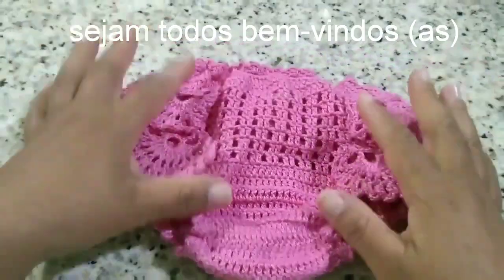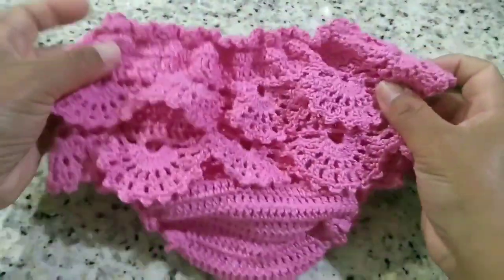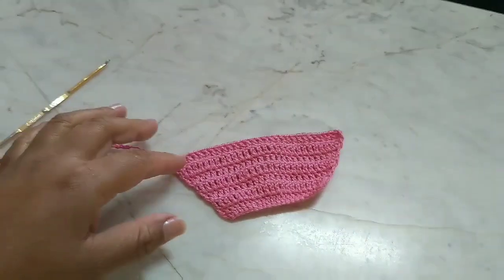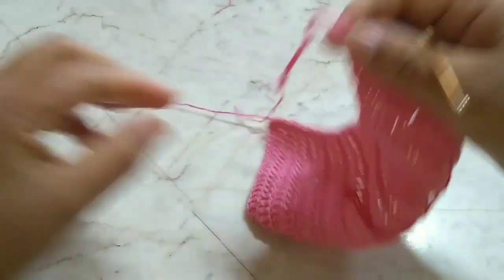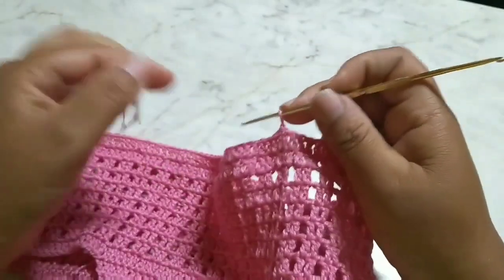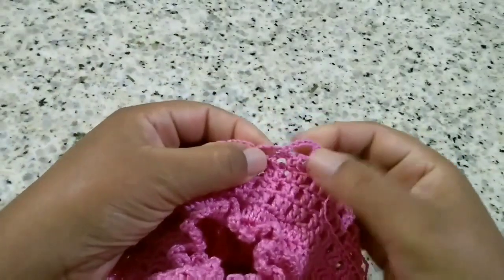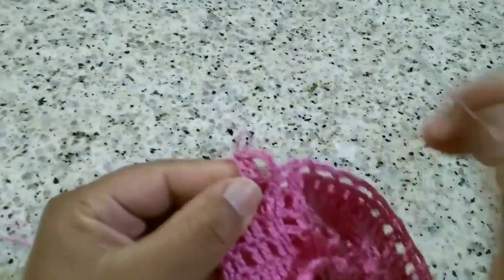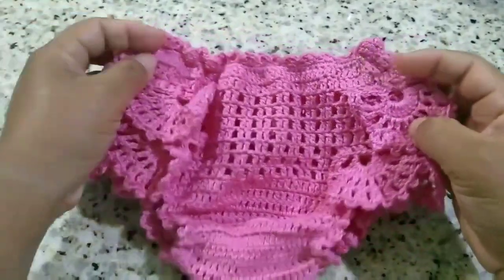calcinha de crochê para bebê de 1 anos, super fácil 😍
Calcinha infantil de crochê tamanho 1 ano
Se vc ainda não é inscrito!

Grupo de crochê de Facebook ajudando e
 sendo ajudado

Até a próxima aula se Deus quiser 😍😘